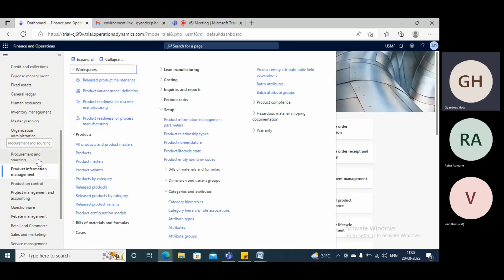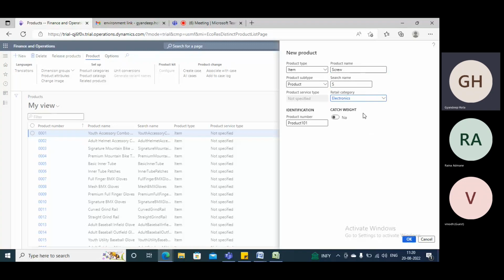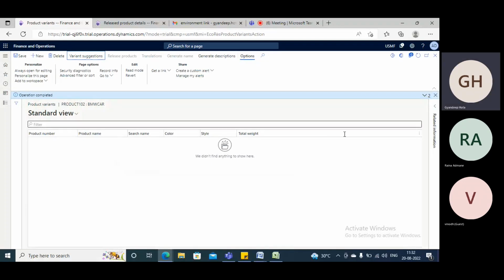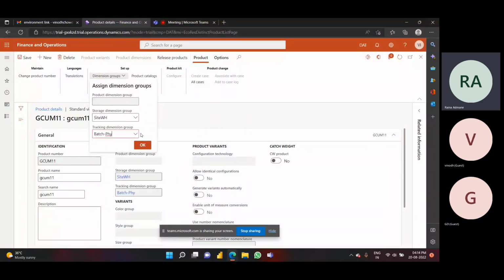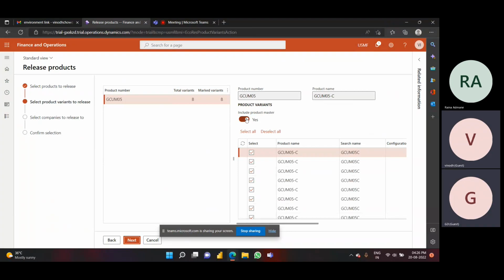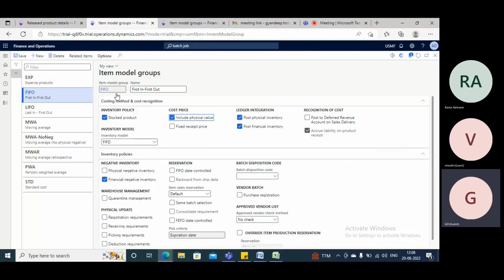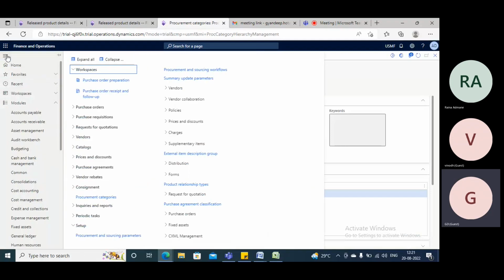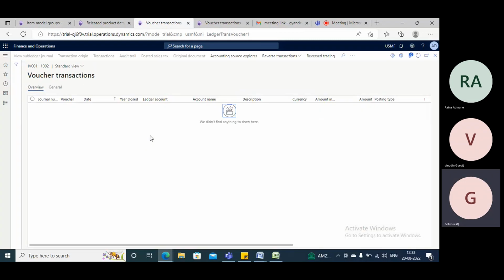Product Information Management D365 Finance & Operation Training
Corporate Training, Functional Consultant Finance SCM